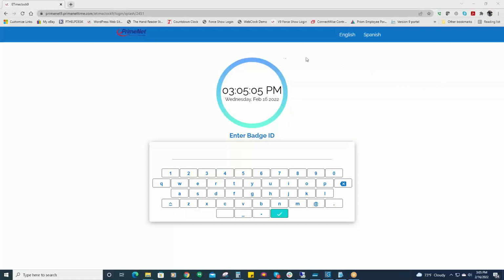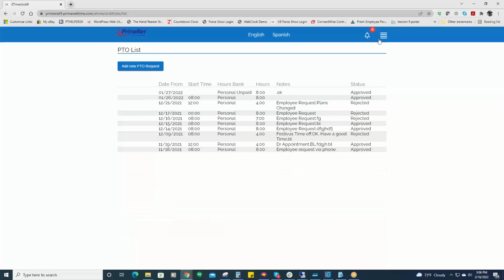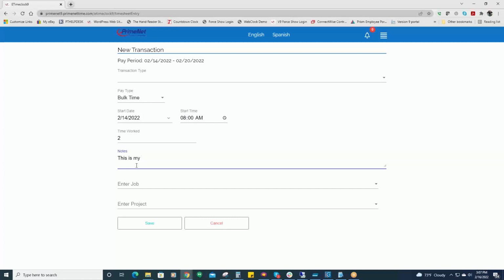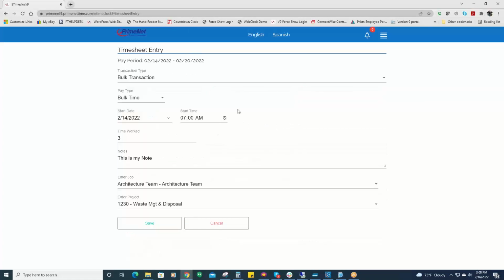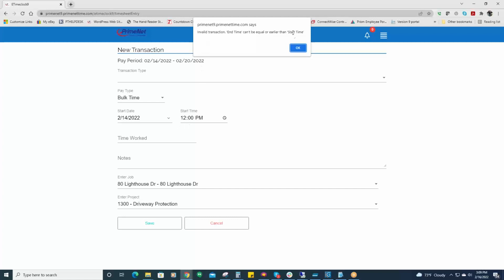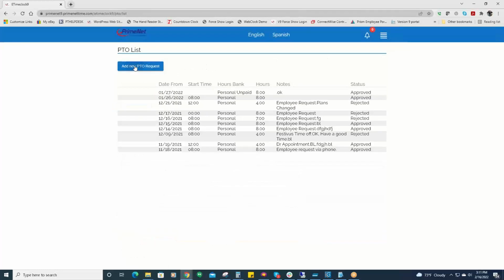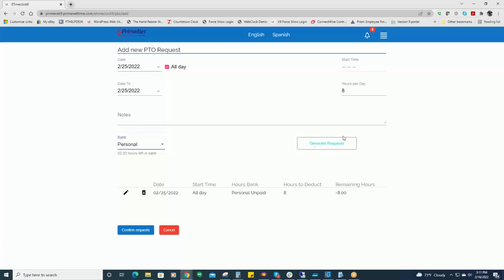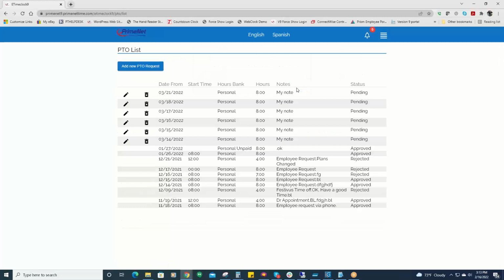eTimeclock9 Time Sheet Entry Tutorial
How to enter a bulk number of hours into the Timesheet